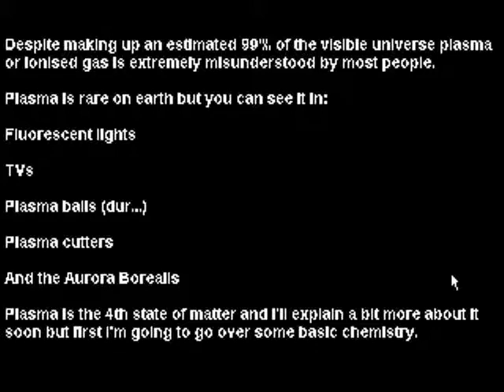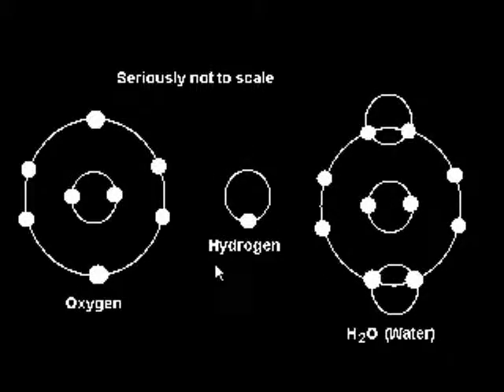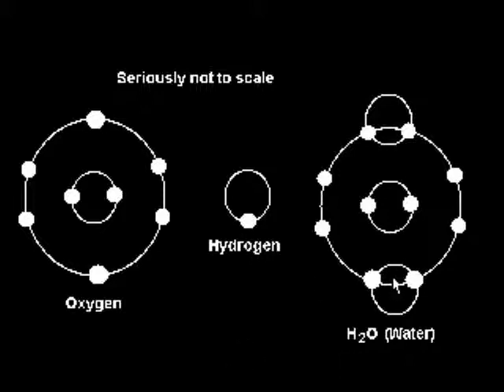Microwave fun 2:Plasma in a mircowave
Plasma in a microwave and some simple science. Presentation and simulation made by myself.